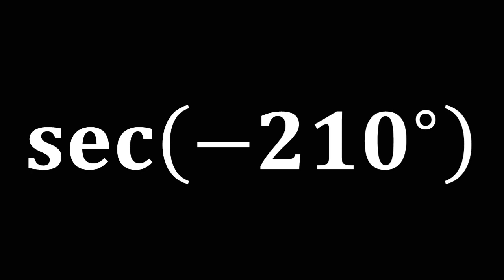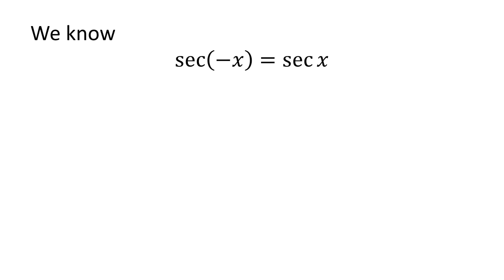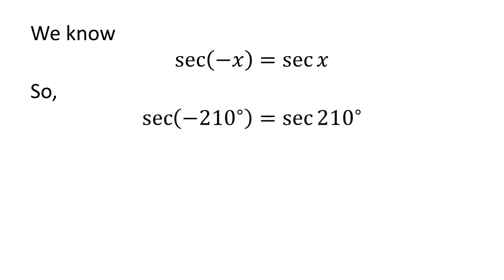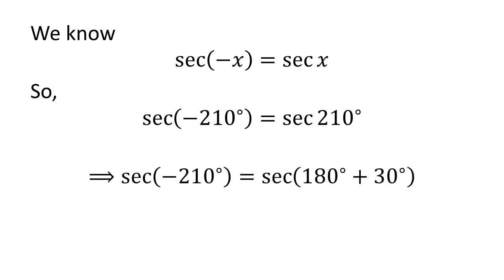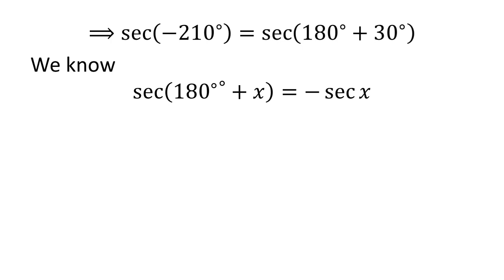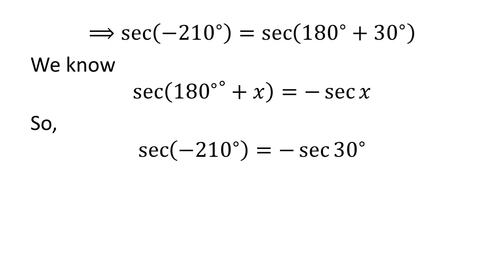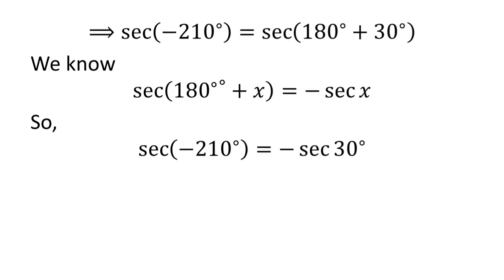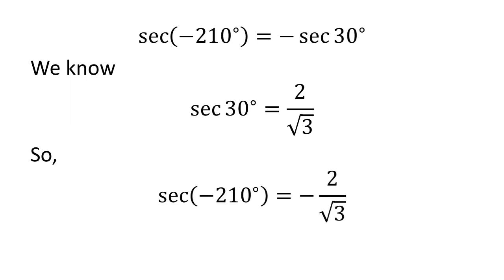sec(-210) | secant of -210 degree | First Method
In this video, we learn to find the value of sec-210. Here I have applied sec(180 + x) = -sec(x) identity to find the value of sec(-210). The URL of the video explaining step by step ‘How to prove the identity sec(180 + x) = -sec(x)?’ is given below.

The URL of the video explaining step by step ‘How to prove the identity sec(-x) = sec x?’ is given below.